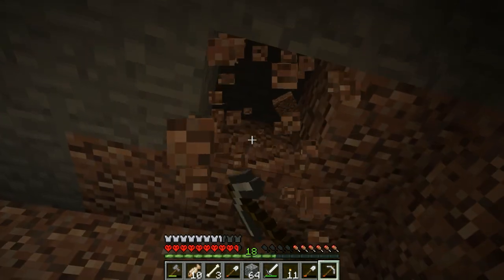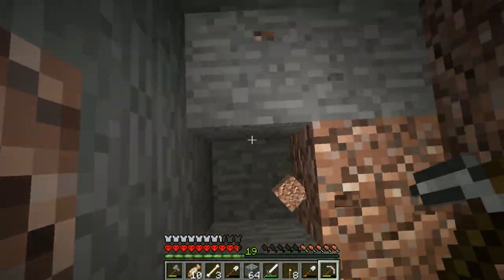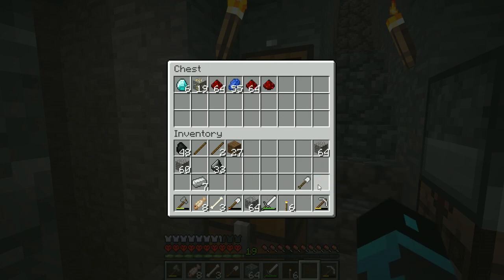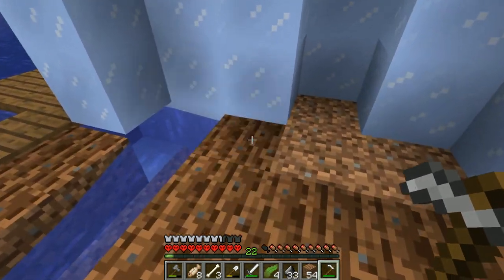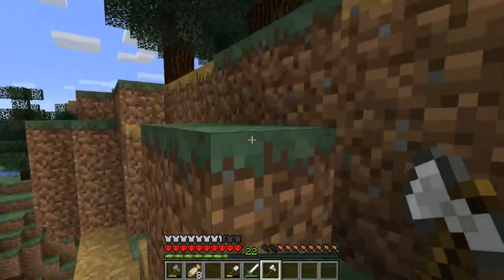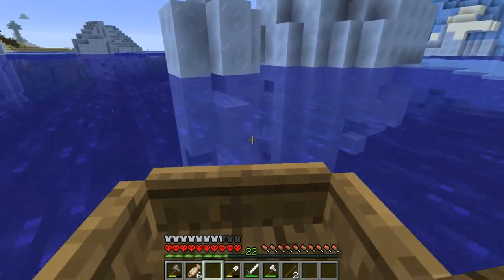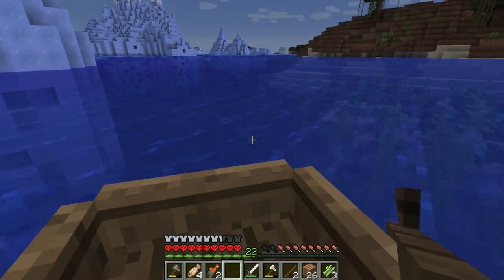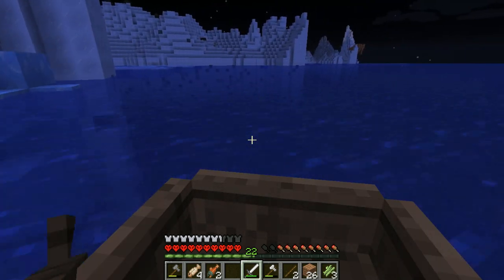Ailurus's Hardcore Survival Ep 2 - Seeking Diamonds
If you want to talk to me(don't know why?) here are my social
media
Gatherings: